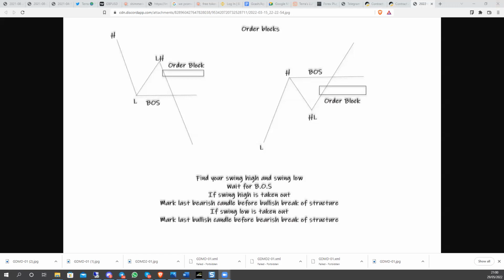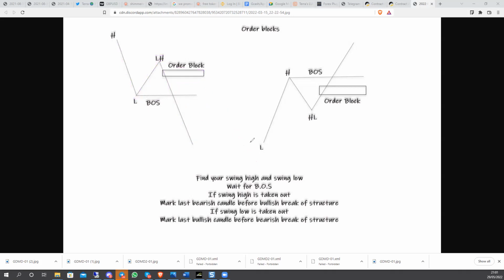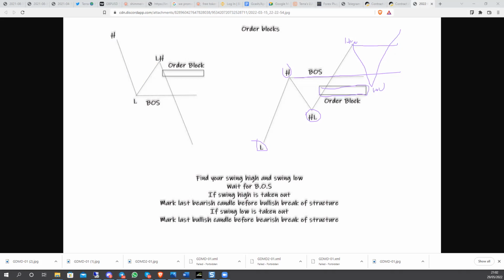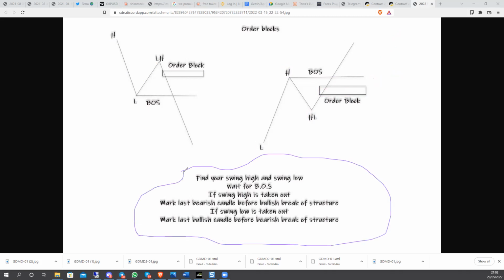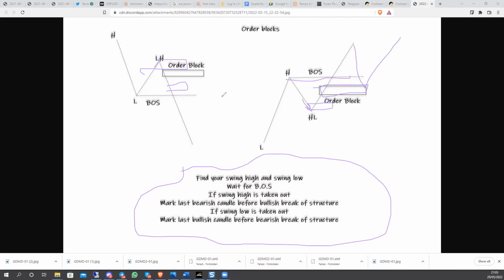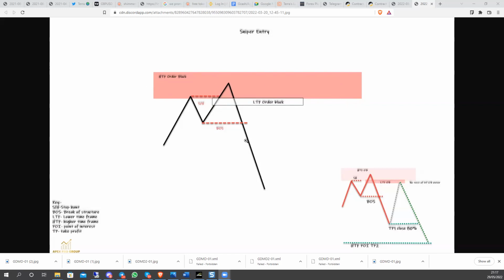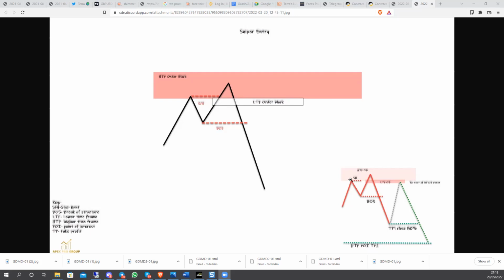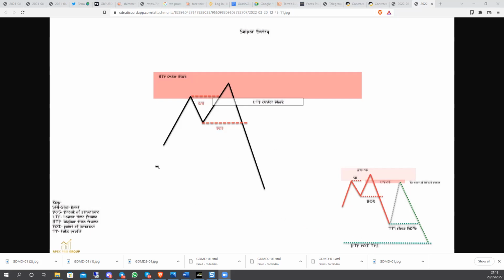Order Blocks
How to spot orderblocks and how to make sniper entries on order blocks